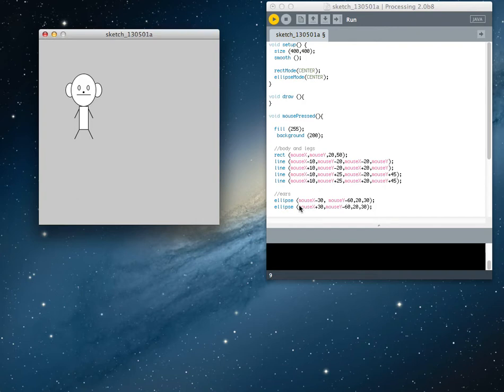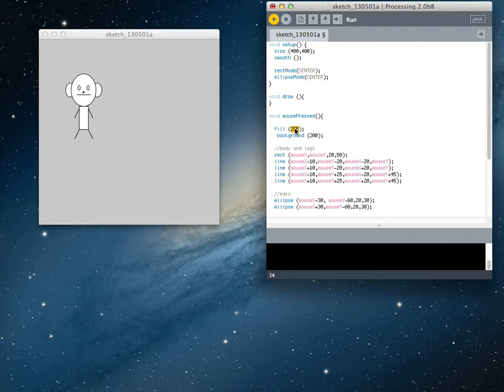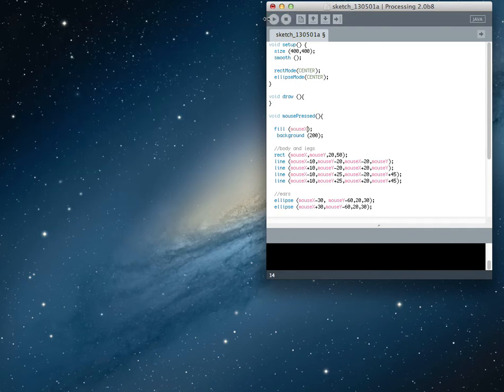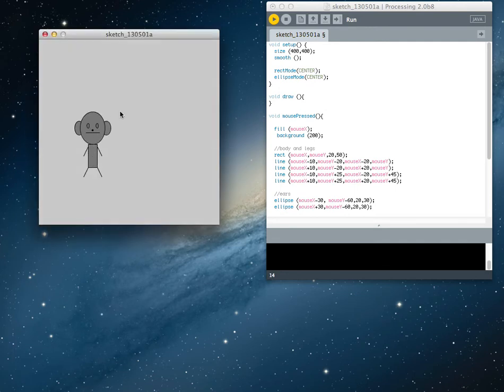A/HI 497x--Getting Started on Exercise 4 (Class on 5/8 pt 5)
This is an orientation to get you started with Exercise 4.